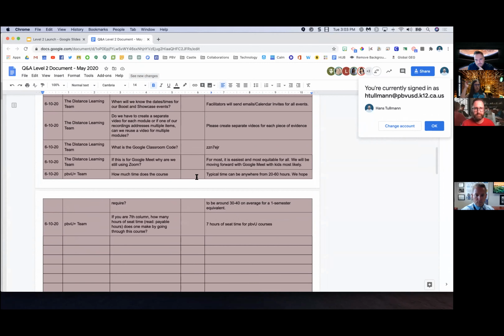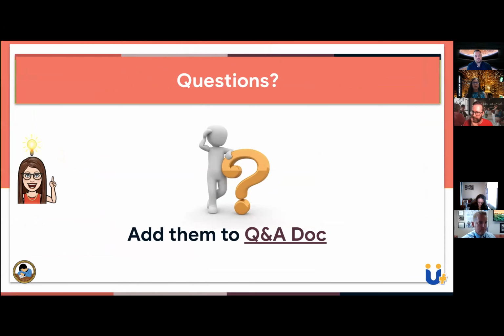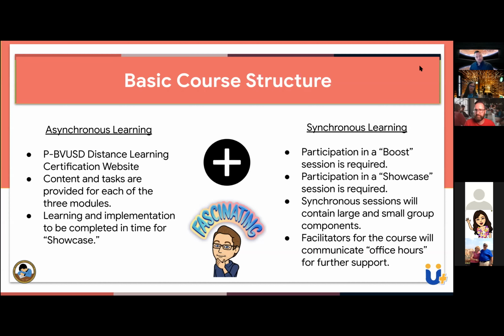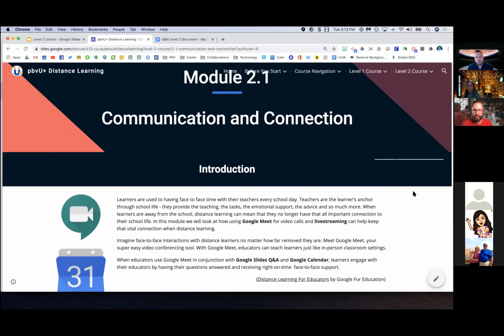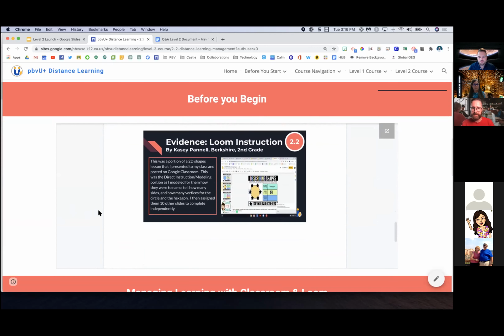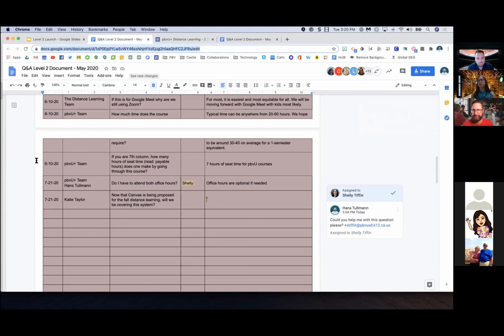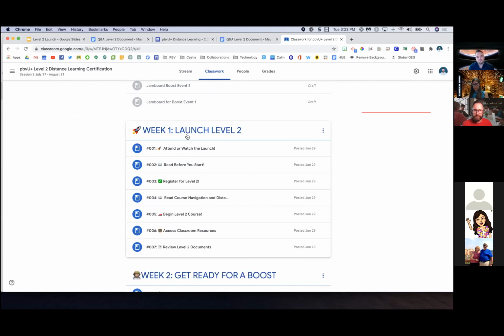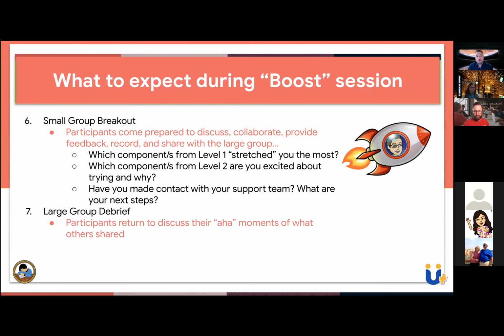pbvU+ Distance Learning Level 2 (Session 2 - 7/27/20)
This video provides an overview of pbvU's Distance Learning Level 2 course as well as includes a few Q&A discussions.